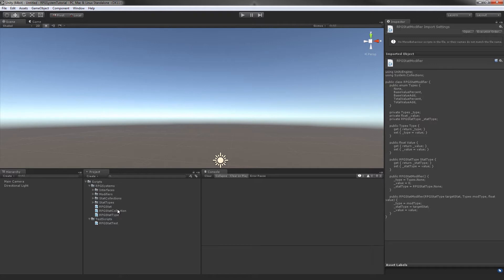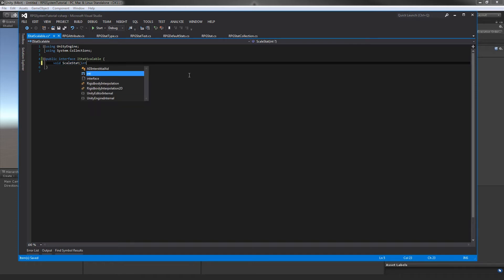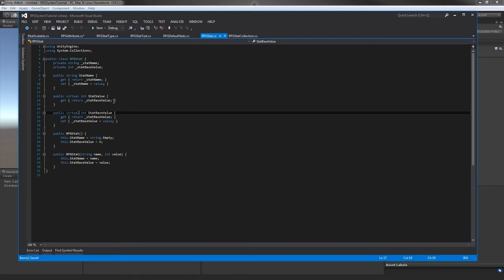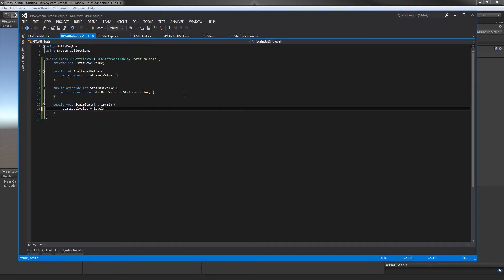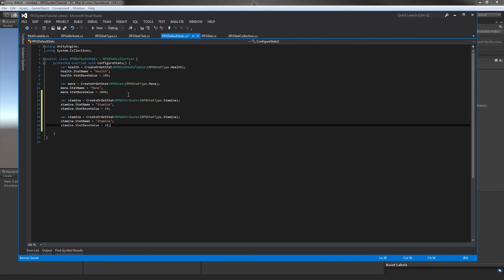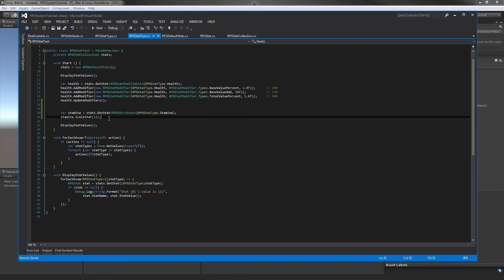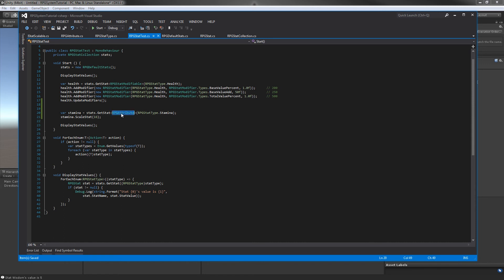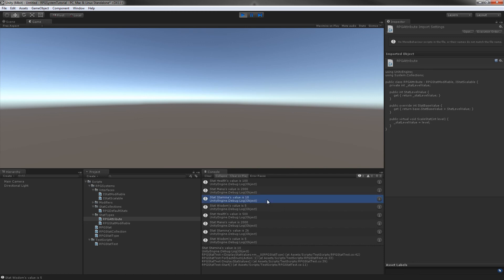Unity3D: RPGSystems 04: Stats 04 - IStatScalable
Link to tutorial's write up blog post

The RPGSystems Tutorial series created in Unity5, covers my own implementation of core features that will slowly work up towards gameplay. This video is part of the first section of the series that will cover creating the Stat System that will work with the rest of the RPGSystems, such as abilities, items, and etc.

This video covers extending the RPGStatModifiable class into the RPGAttribute class. The initial RPGAttribute class will simply implement the interface IStatScalable, which will allow the RPGAttribute to scale its value based off a given value, such as a character's level.